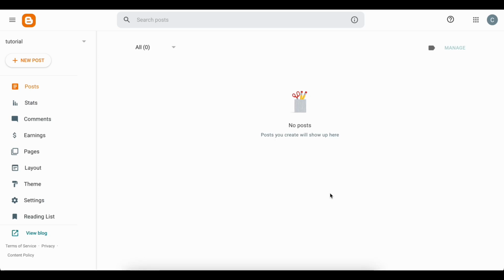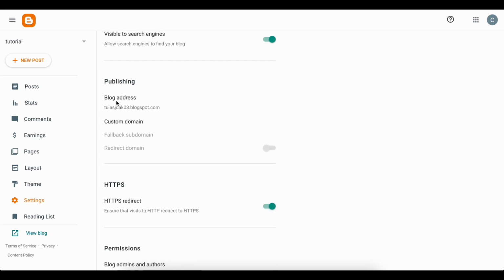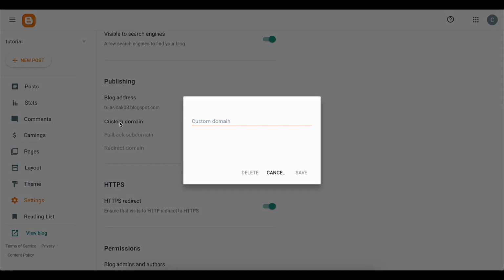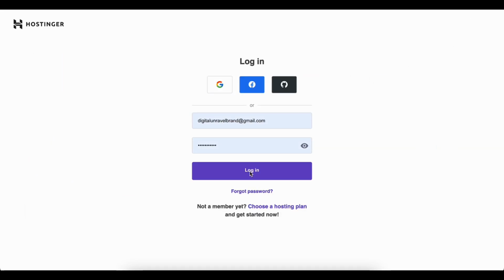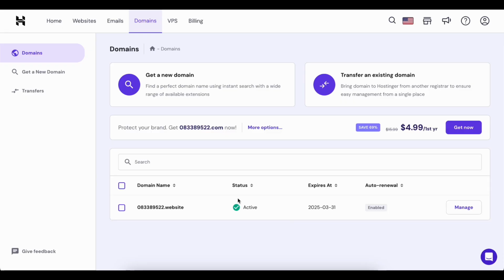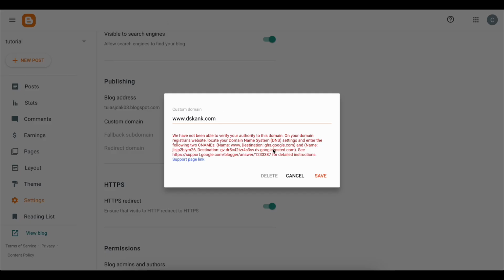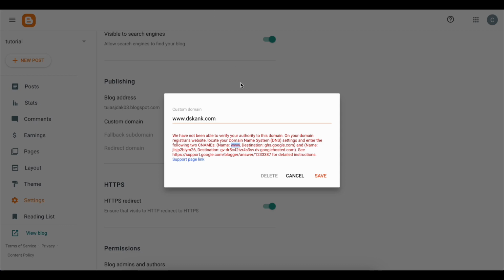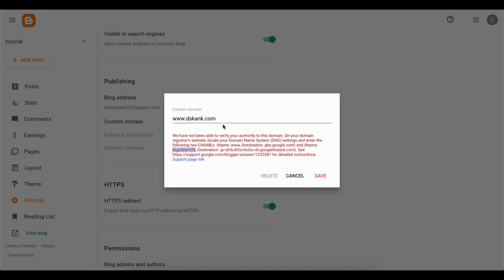How To Connect Hostinger Domain To Blogger - EASY Tutorial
Connecting your Hostinger domain to your Blogger account is a simple process that can help you establish a professional online presence. To begin, log into your Hostinger account and navigate to the "Domains" section. Select the domain you wish to connect and click on "Manage." From there, click on "Name Servers" and replace the existing nameservers with the ones provided by Blogger. Save the changes and head over to your Blogger account.

In the "Settings" tab, click on "Basic" and locate the "Publishing" section. Click on "Set up a third-party URL" and enter your Hostinger domain. Save the changes and you're all set. Your Hostinger domain is now connected to your Blogger account, allowing you to publish your blog posts with a custom domain for a more professional online presence.